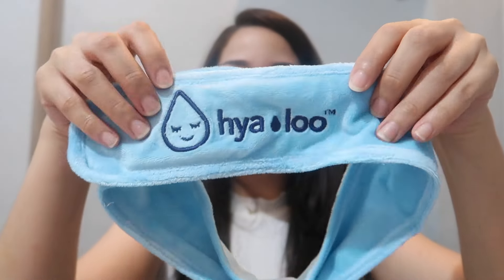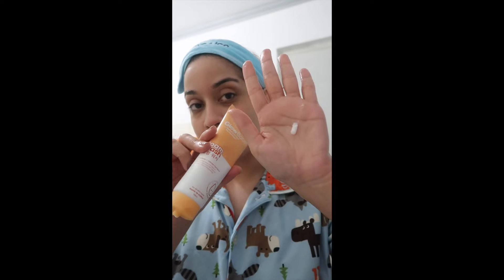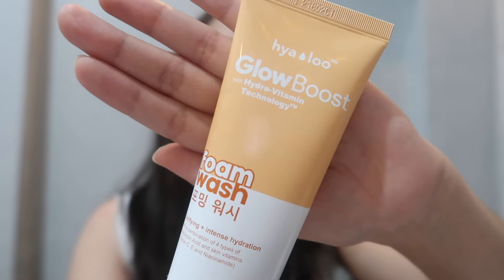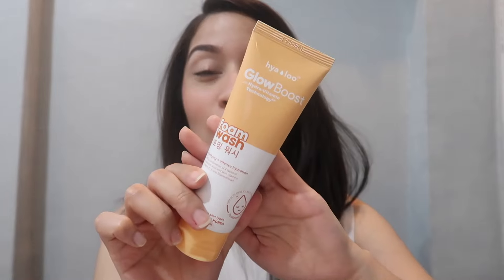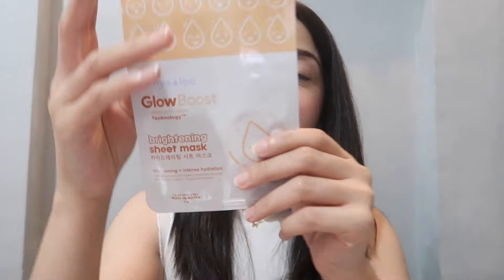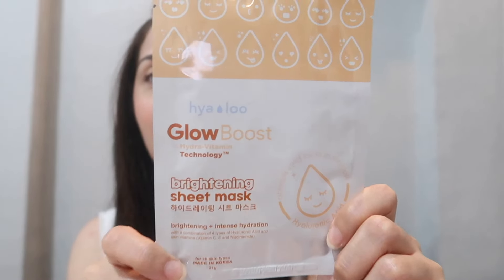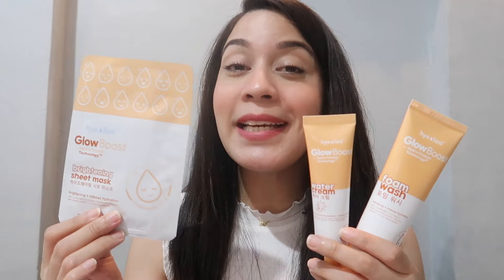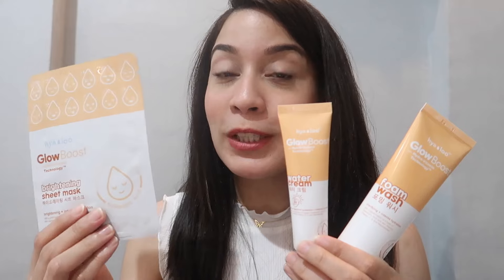Local Brand but made in KOREA | HYALOO | Itsallaboutsaw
What’s up besties!! My butterfly people 🩷

I’ll be sharing with you a Local brand that is made in Korea! How amazing is that! And we all know people in Korea have this amazing skin 😱😍

🧡 Hyaloo Glow Boost Brightening Sheet Mask 21g

🧡 Hyaloo Glow Boost Foam Wash 100ml

🧡Hyaloo Glow Boost Water Cream Spf 50 Pa +++ 50ml